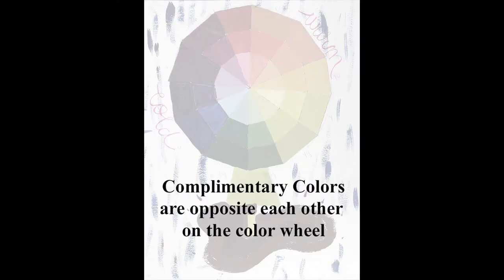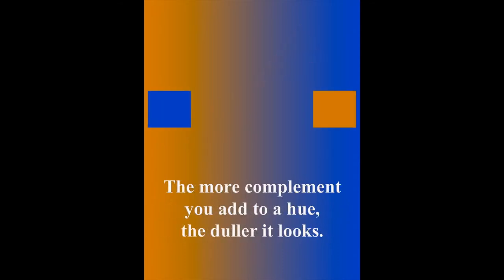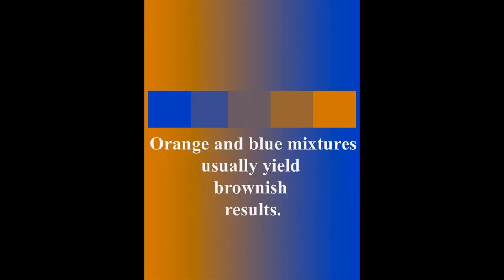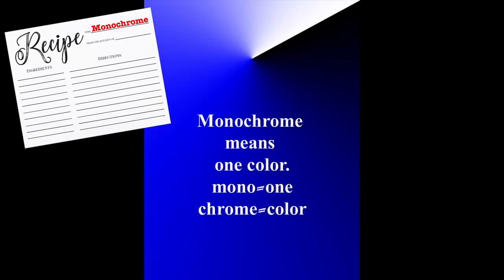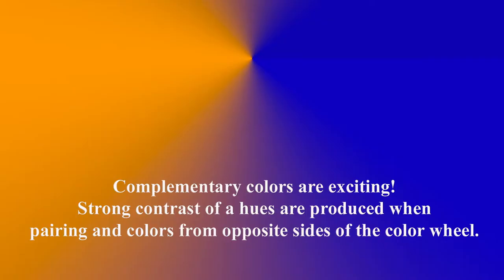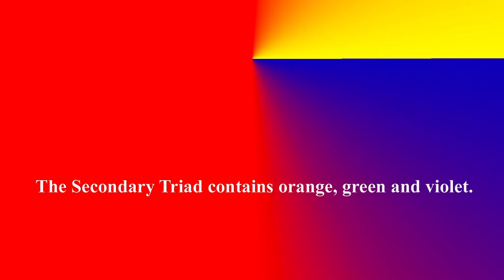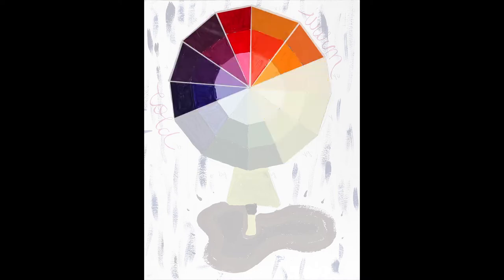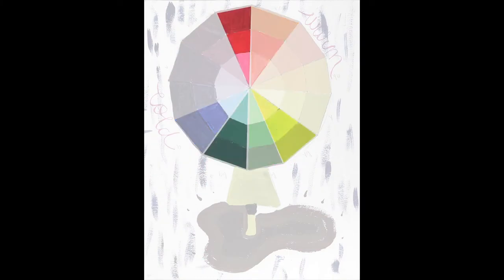Color Theory III Bird, Landscape, Logo, & Shoe Demonstration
A discussion of color schemes and beginning paintbrush techniques followed by a look at some student paintings.  Monochromatic, analogous, complementary, triad, warm, cool, split and double split complementary color schemes; underpainting, dry brush, wash, mix on the canvas, double and triple loaded brush technique. Student projects reviewed include birds, logos, landscapes and a shoe with local or arbitrary color choices.